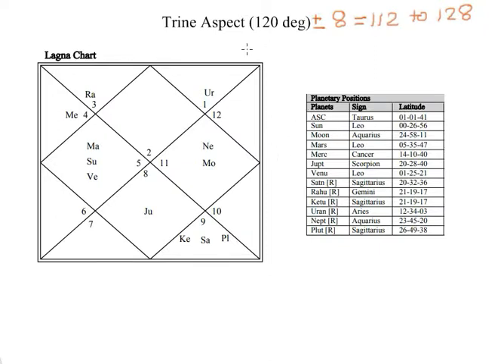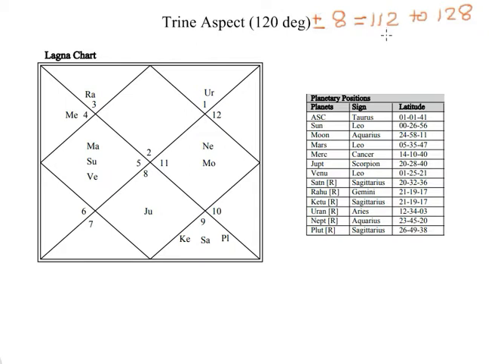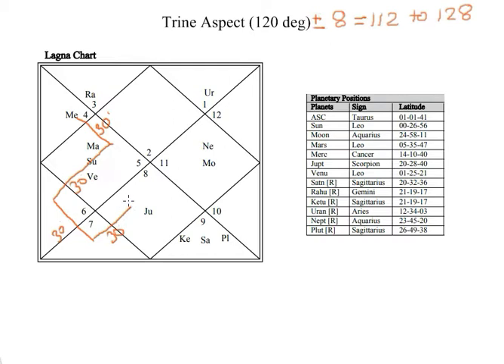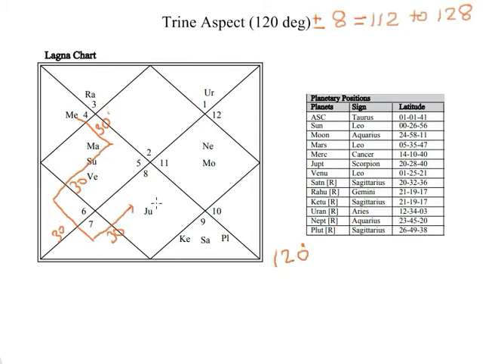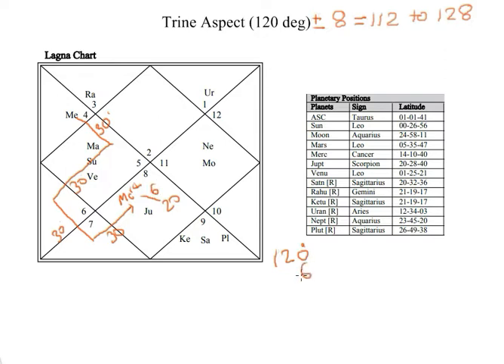Trine Aspect In Astrology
Trine Aspects (Applying Aspect): When faster moving planets with less longitude is behind the slower moving planet with higher longitude and the two planets are 120 degrees apart from each other, it forms a trine aspect. Trine aspects is considered as good aspects in Vedic. This brings more luck, opportunities etc in the areas that these two planets affect.